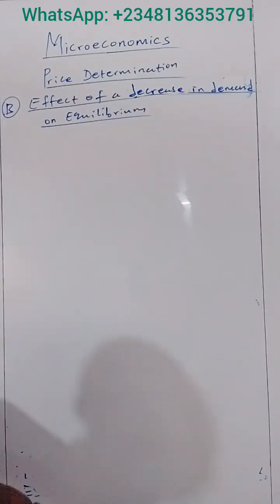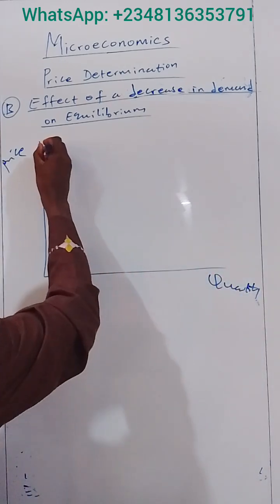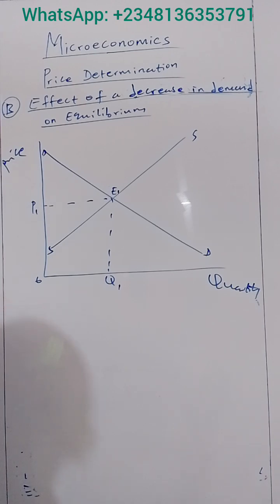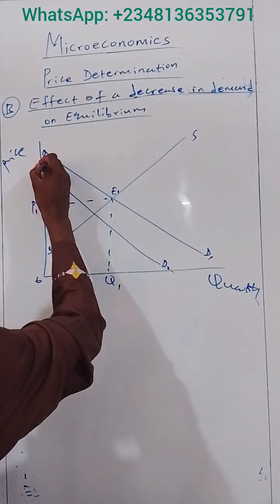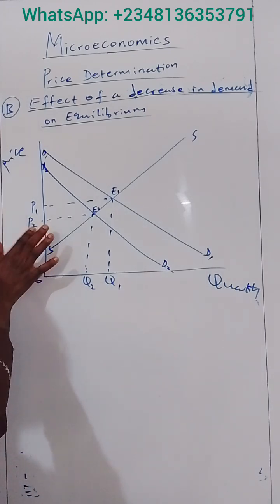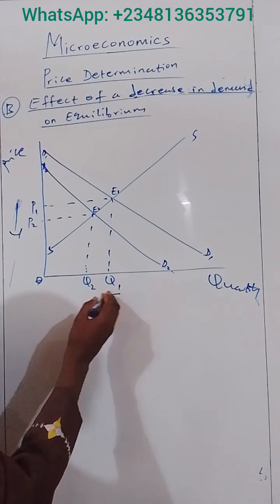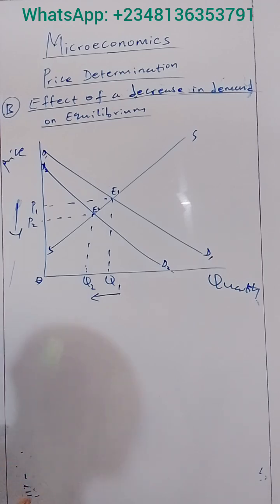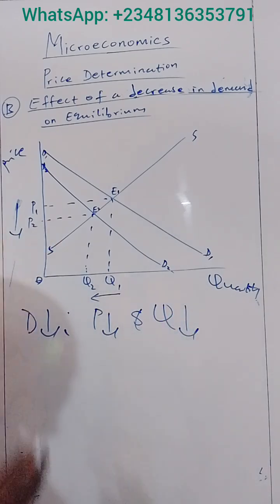Effect of a Decrease in Demand on the Equilibrium